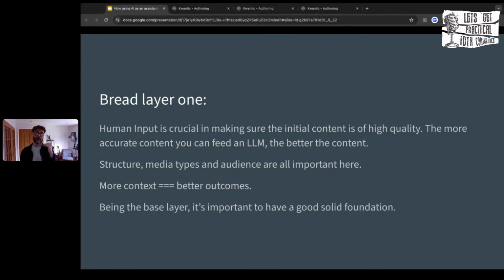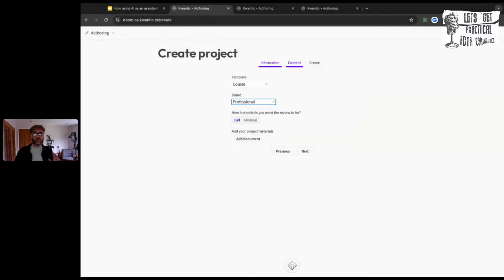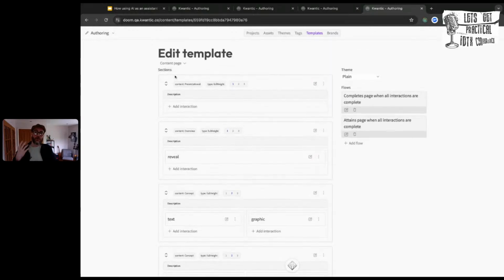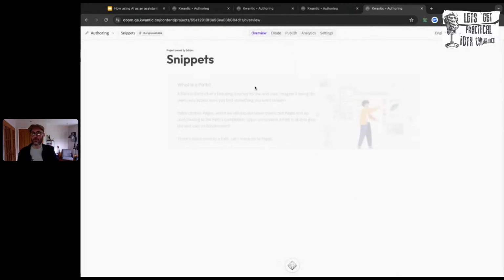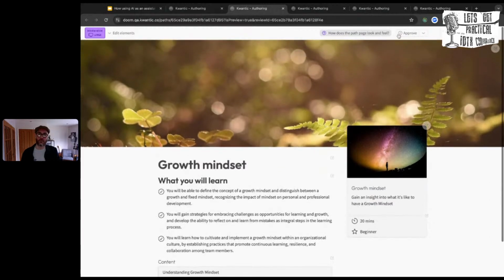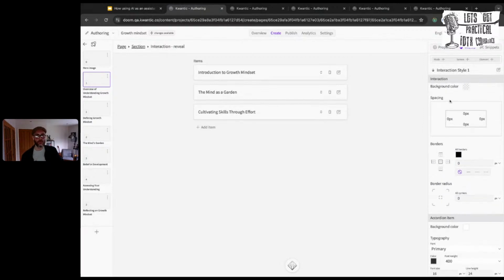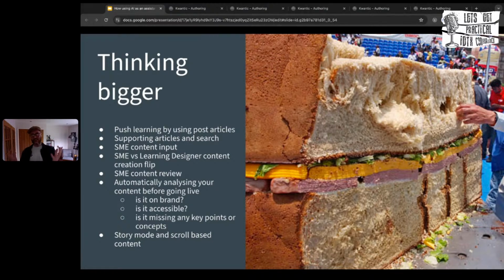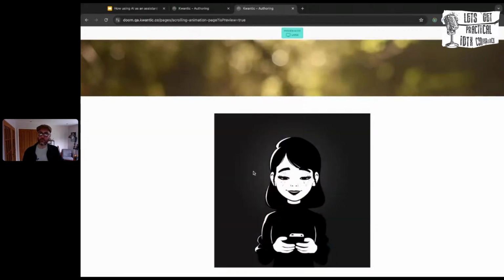How using AI as an assistant can create some compelling new ways of creating content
During this talk, Daryl Hedley, Product Engineer from Kwantic will show case how we are using our AI assistant approach, to help end users create more scalable content for both small and large organisations.

We will dive into how we use our Human - AI - Human sandwich to really get the best out of AI whilst keeping hallucinations down to a minimum.

Hello and welcome to the IDTX L&D Conference! We're thrilled to have you join us for this enriching and insightful journey. This event is proudly free to attend, ensuring accessibility and inclusivity for everyone passionate about learning and development.